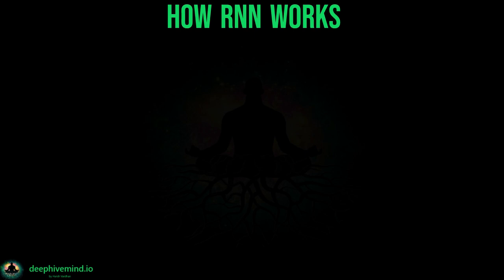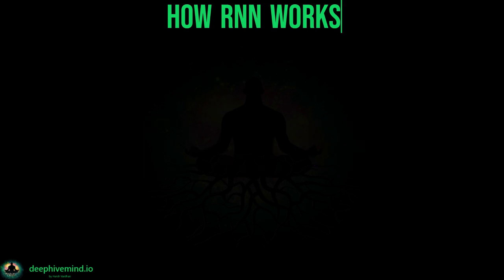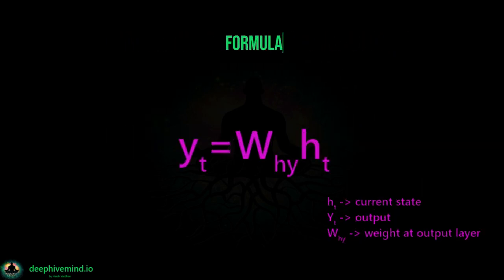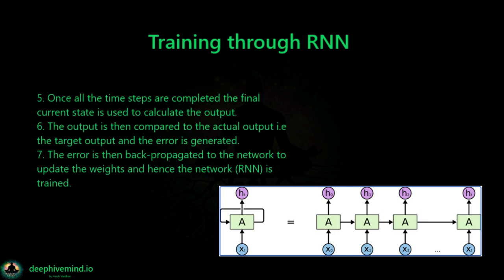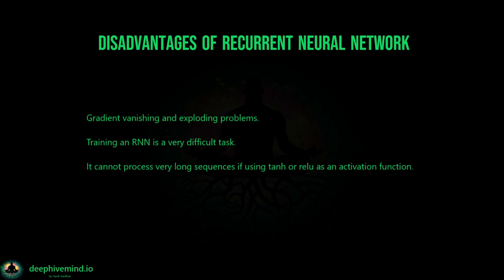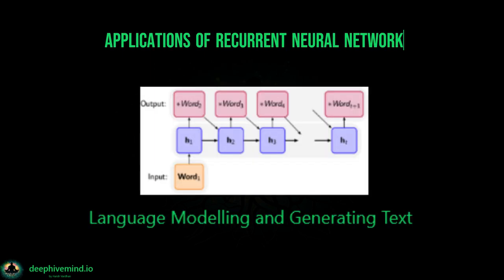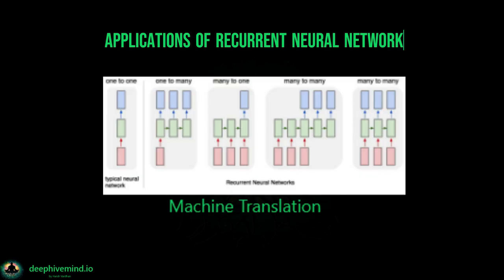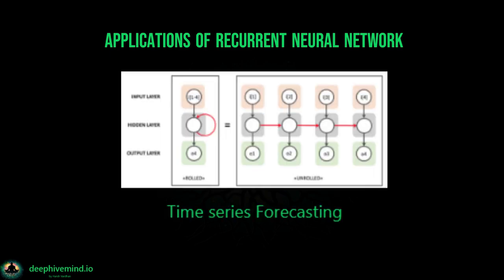What is Recurrent Neural Network? (RNN)? | Deep Hive Mind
Keyword Included : What is Recurrent Neural Network, How Recurrent Neural Network Work, Training of Recurrent Neural Network, Advantages of Recurrent Neural Network, Disadvantages of Recurrent Neural Network, Types of Applications of Recurrent Neural Network, Machine Learning, Artificial Intelligence, Ease of use, Deep learning, Neural Network

Timecode:
(0:00) - Video Intro
(1:29) - What is Recurrent Neural Network or RNN?
(2:27) - How Recurrent Neural Network Work
(4:19) - Training of Recurrent Neural Network
(5:06) - Advantages of Recurrent Neural Network
(5:38) - Disadvantages of Recurrent Neural Network
(6:00) - Types of Applications of Recurrent Neural Network

YouTube Description

In this video, we’ll provide an in-depth explanation on Recurrent Neural Network or RNN, A typical type of artificial neural network used in speech recognition and natural language processing is the recurrent neural network. Recurrent neural networks identify patterns in data and utilise them to anticipate the following most likely scenario.

Deep learning and the creation of models that mimic the neuronal activity of the human brain both require RNNs. They differ from other kinds of artificial neural networks in that they use feedback loops to digest a sequence of data that informs the final output, making them particularly effective in use cases where context is essential for predicting an outcome. As a result of these feedback loops, information can endure. This effect is frequently referred to as memory.

Do you have any questions, tips, or ideas about related Topics?

About Us: DEEP HIVE MIND is a Platforms dedicated to helping learners to learn more about Innovations and Technologies related ot it.